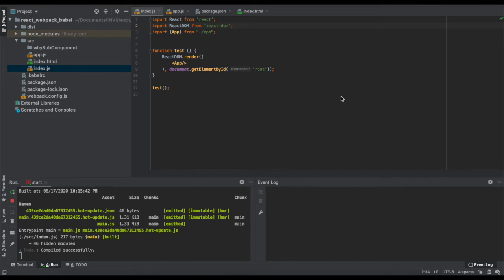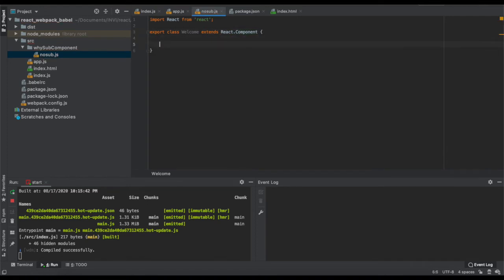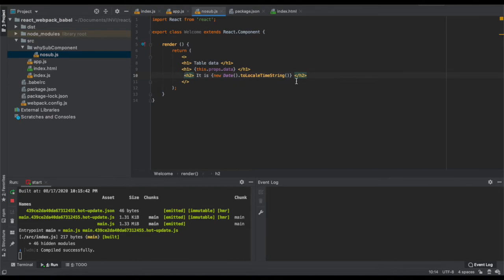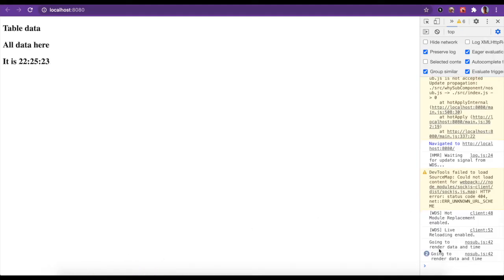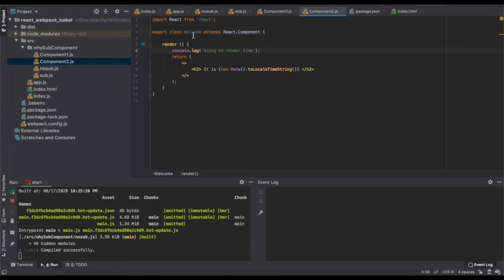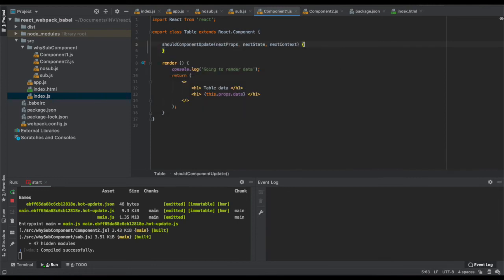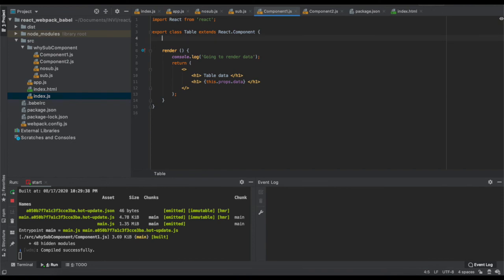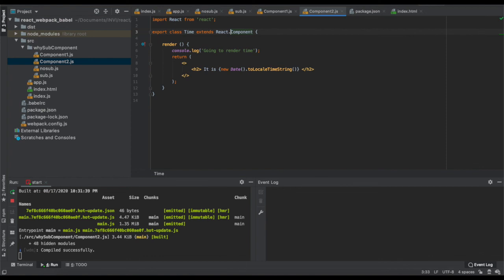Components, props and their best practises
what is class component
why sub components are important
Use of componentShouldUpdate Lifecycle method
Benefit of extending from React.pureComponent
Pure component should be used wisely